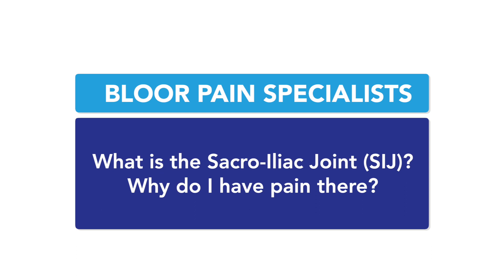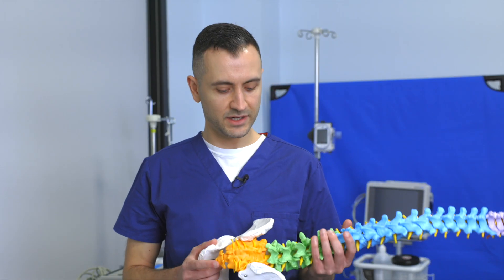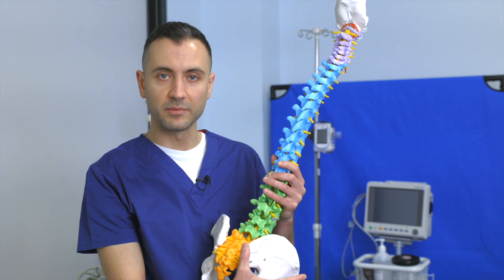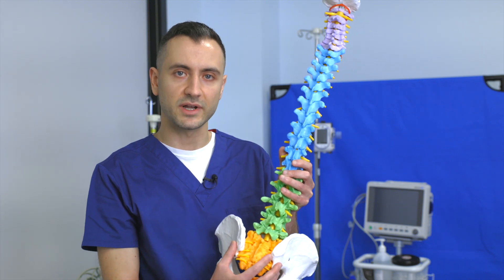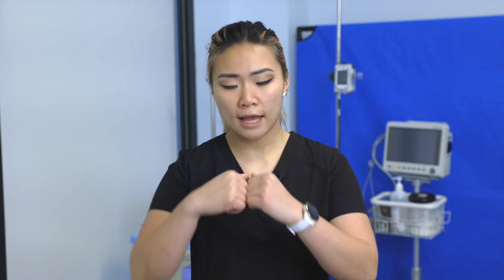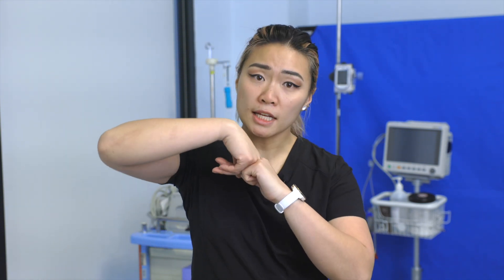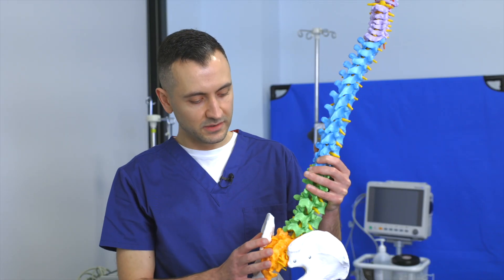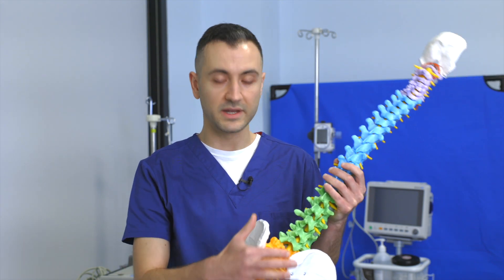What is your Sacro-Iliac Joint (SIJ)? Why Does it Cause Pain? - Common Back Pain Questions ANSWERED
You may have heard doctors refer to your SIJ in the past, but what does it stand for? In this video, Drs. La Delfa, Chu, Dubrovskiy, and Yu explain what your SI joint is and why your SI joint might frequently be a cause of back pain, stiffness or tightness.

1. The information contained herein should NOT be used as a substitute for the advice of an appropriately qualified and licensed physician or other health care provider. This tool may not cover all possible drug interactions or all FDA and/or Health Canada warnings or alerts, or those of your local health authority or governing body. Please check with a physician if you have health questions or concerns. Although we attempt to provide accurate and up-to-date information, no guarantee is made to that effect.

2. We cannot legally comment on your personal health or care in the comments section.